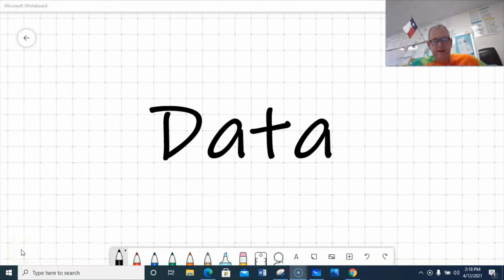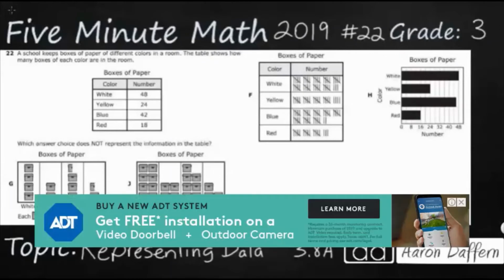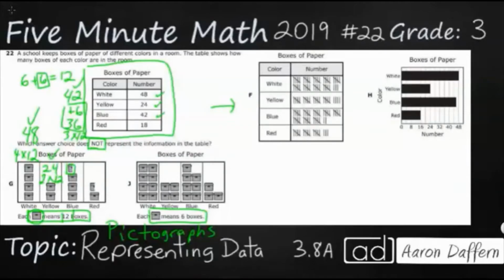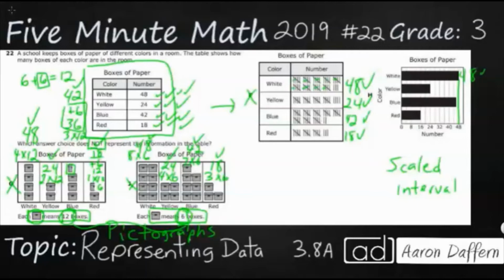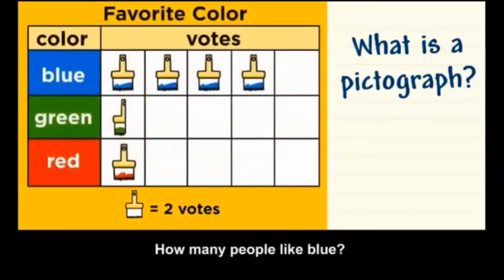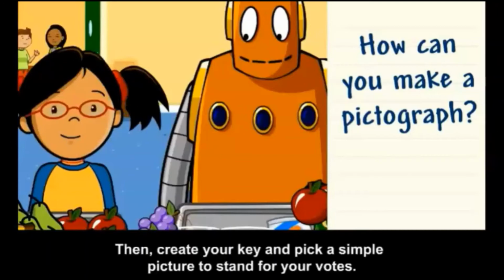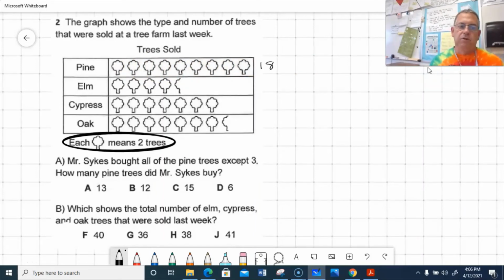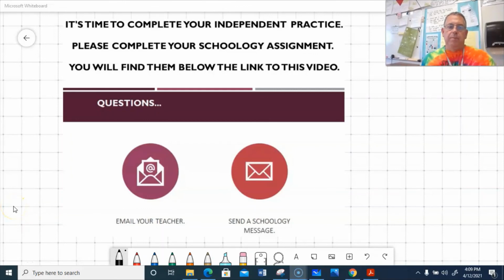TEKS: 3.8A Data 3